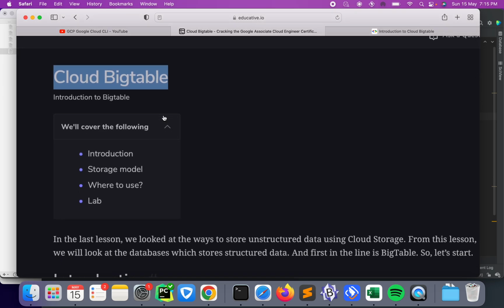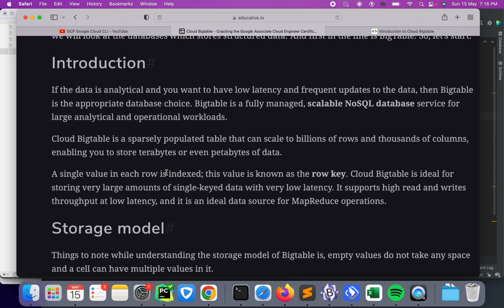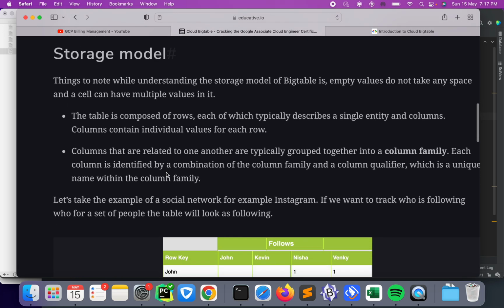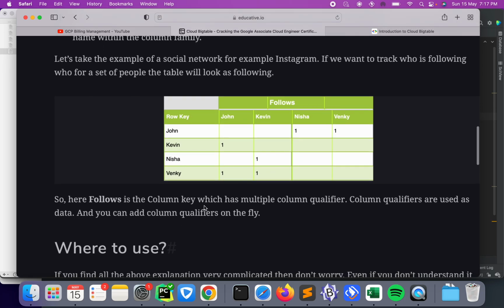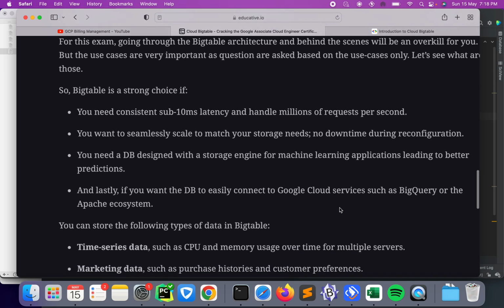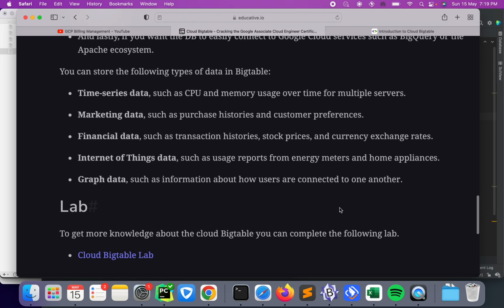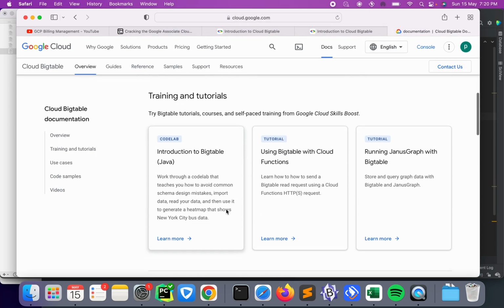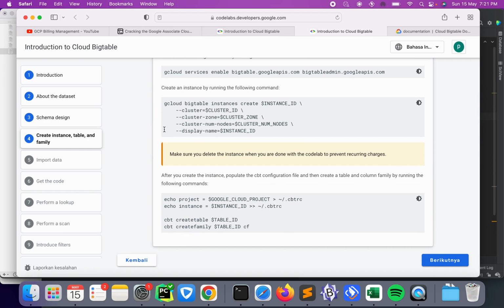GCP Cloud Bigtable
Cloud Bigtable
Introduction to Bigtable

Introduction
Storage model
Where to use?
Lab